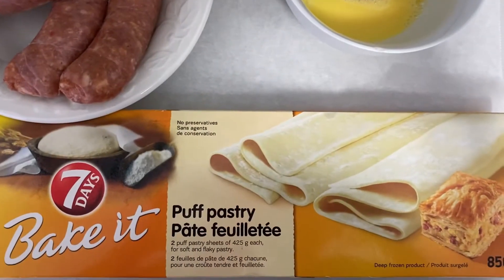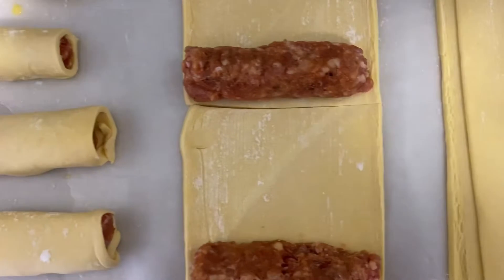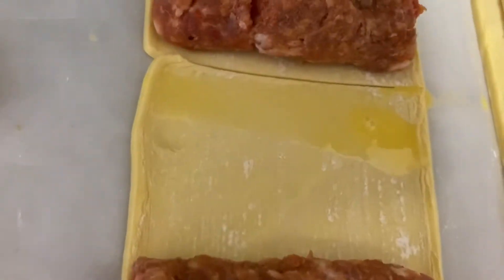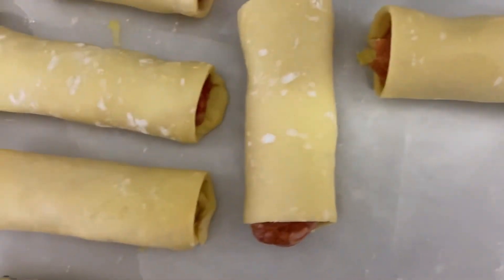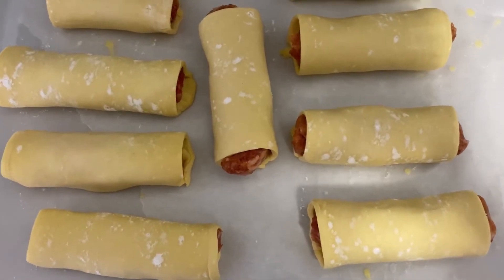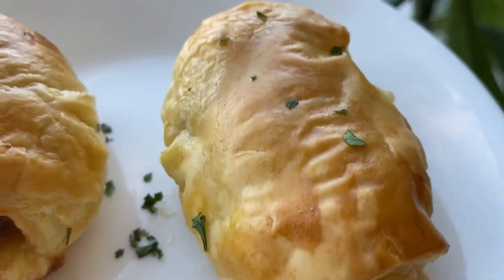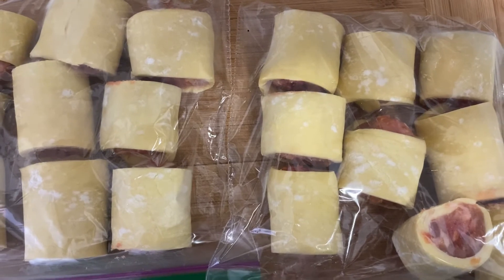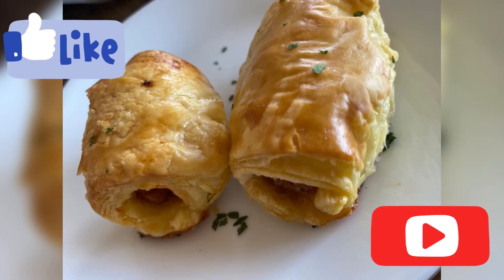Sausage Rolls with Mel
Hi friends! In this video I show you how I make sausage rolls, the easy way! Only three ingredients. It’s super easy and delicious. Enjoy! 🖤